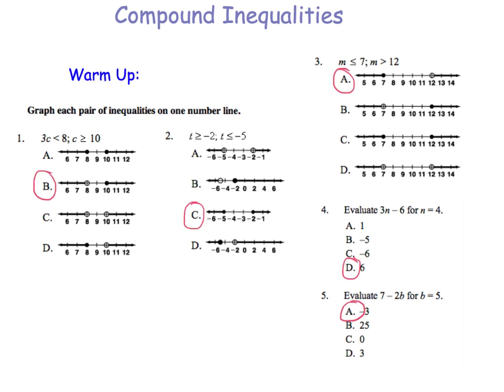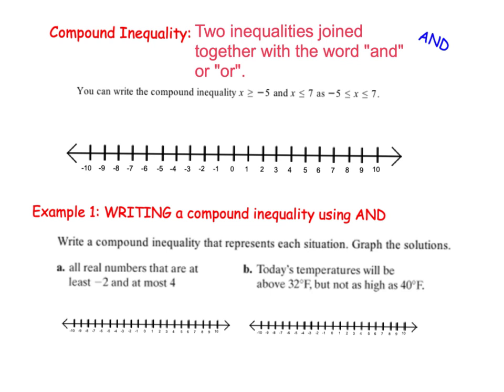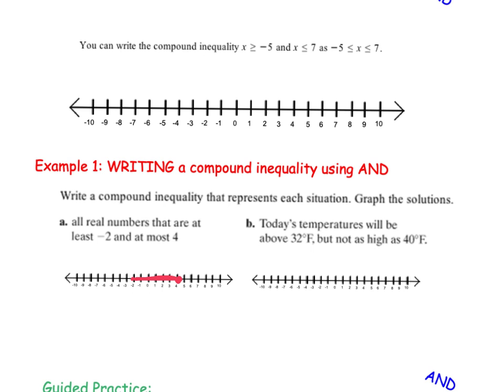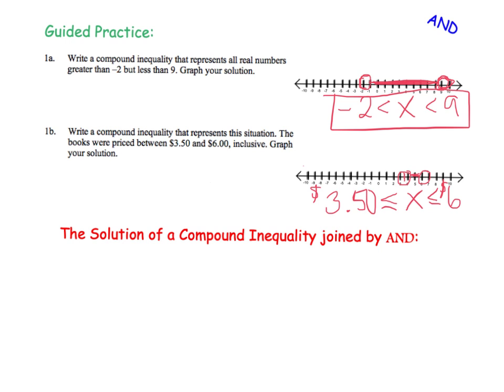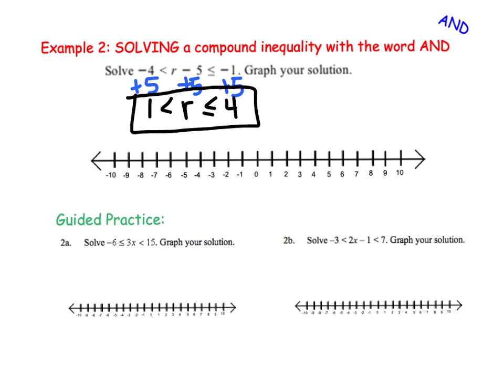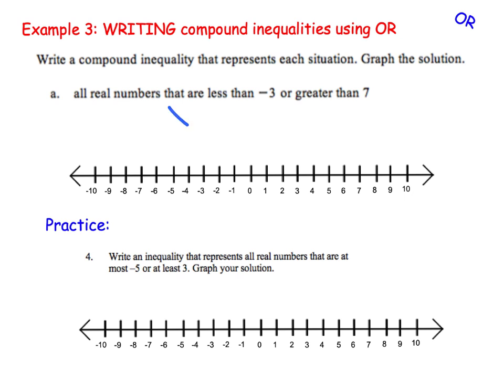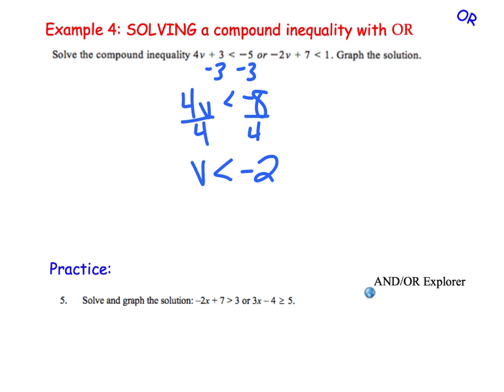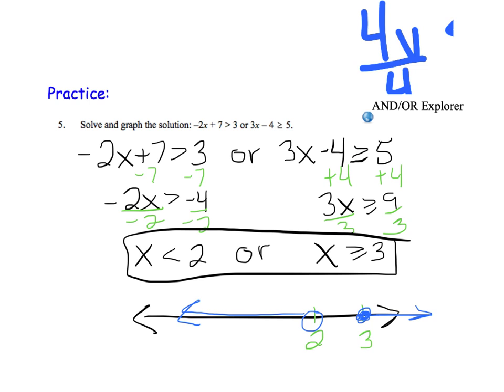3 5 Writing, Graphing and Solving Compound Inequalities